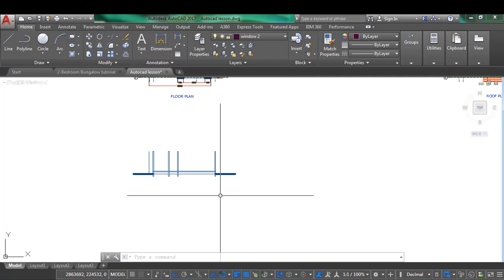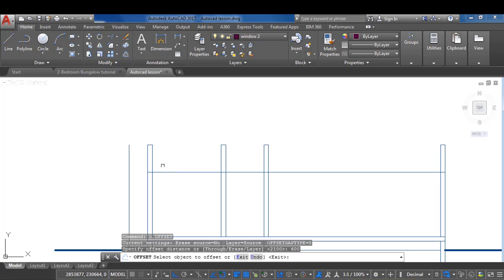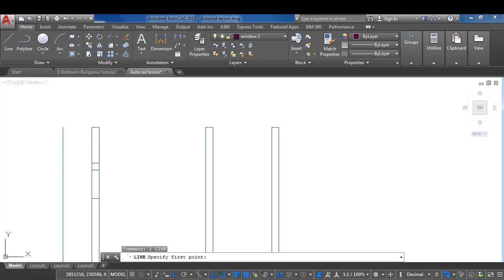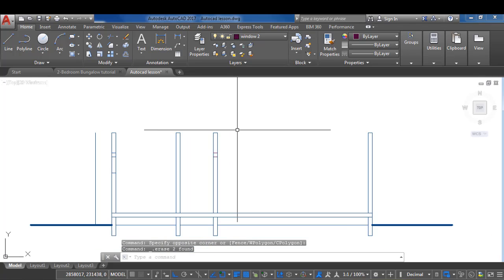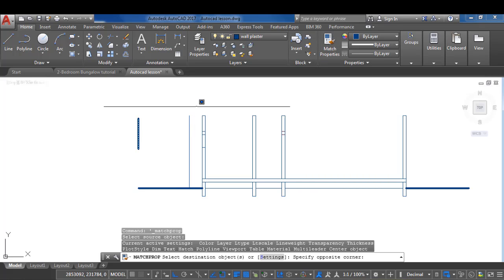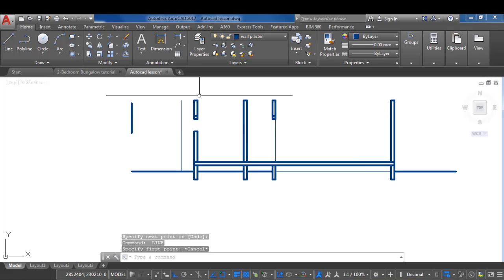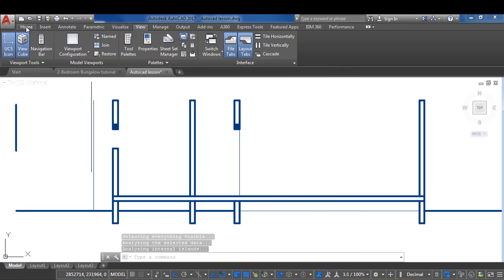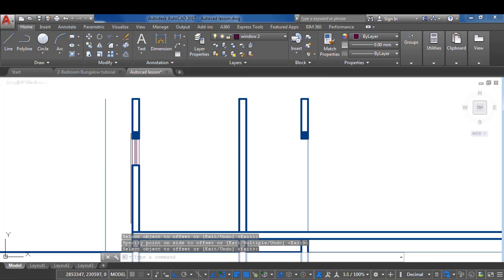Advanced 26 HOW TO DRAW SECTION B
HOW TO DRAW SECTION B